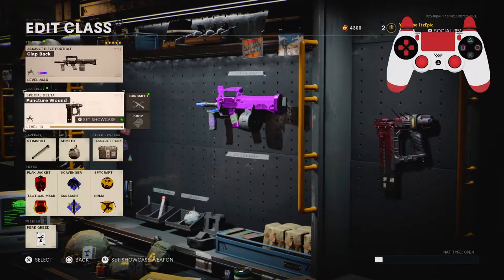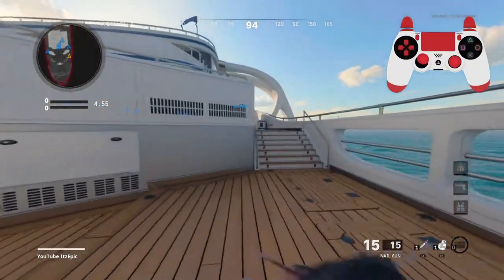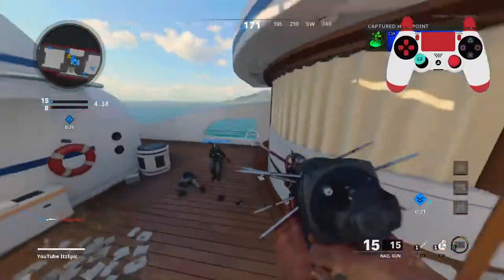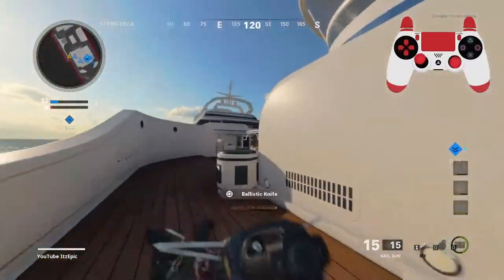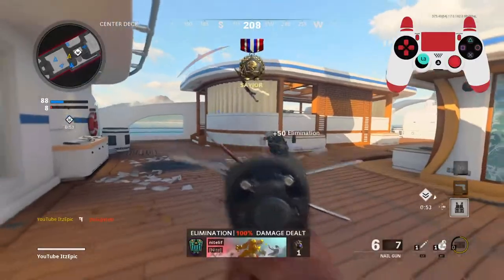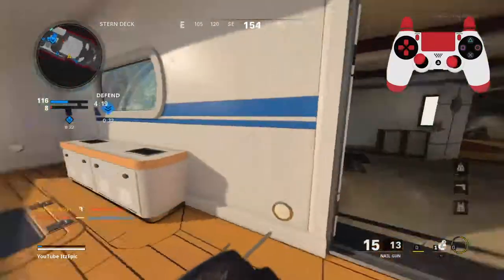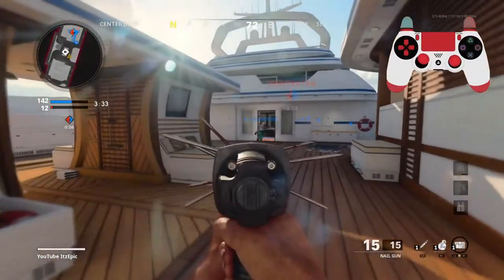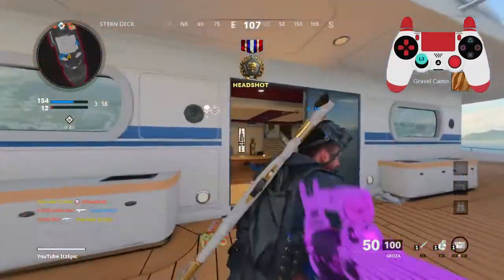the NEW "PUNCTURE WOUND" BLUEPRINT IN COLD WAR ( FRAME WORK BUNDLE)-NAILGUN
Here's the NEW "PUNCTURE WOUND" BLUEPRINT IN COLD WAR ( FRAME WORK BUNDLE)-NAILGUN